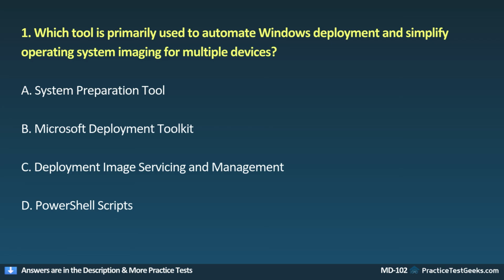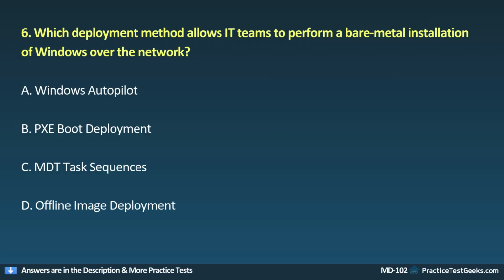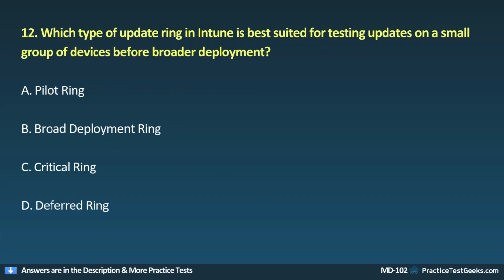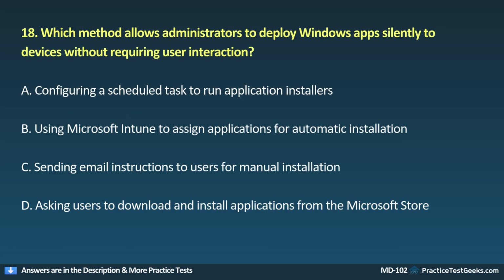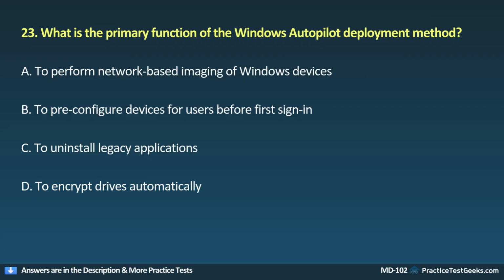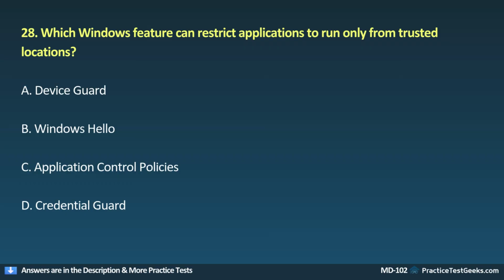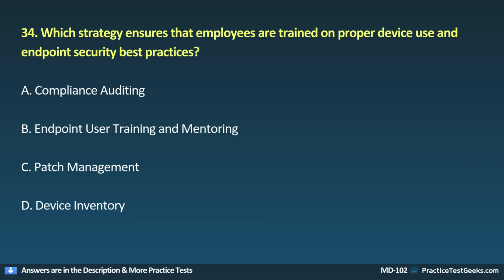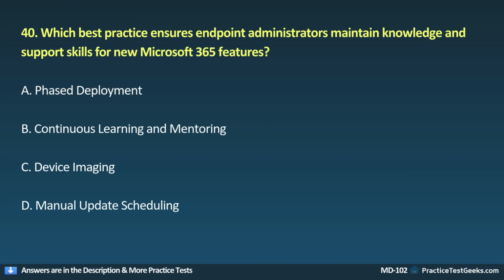MD-102 Practice Test 2026 Microsoft 365 Endpoint Administrator Certification Exam Questions Prep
Prepare for your Microsoft 365 Endpoint Administrator certification exam with comprehensive practice questions and test preparation strategies for 2026.